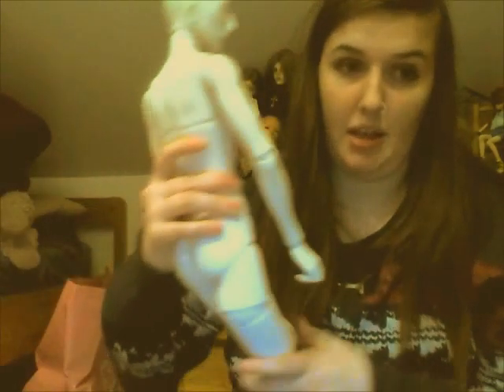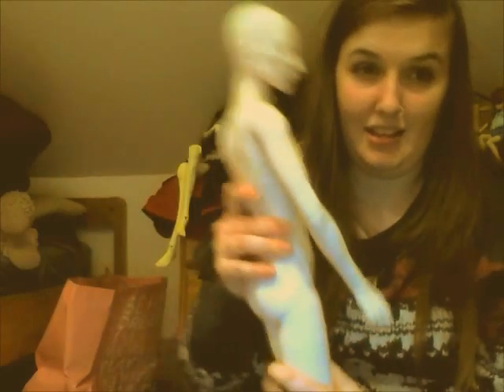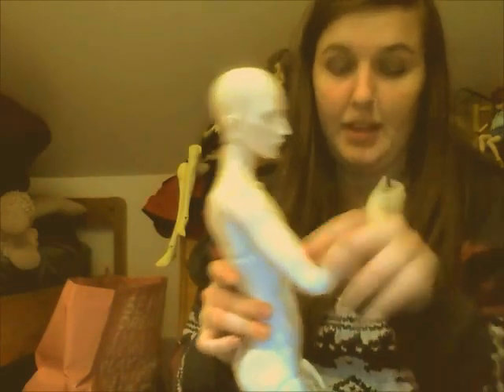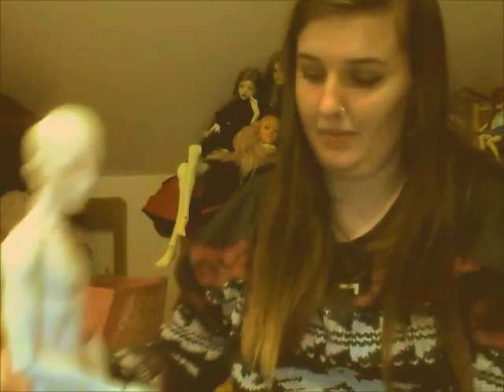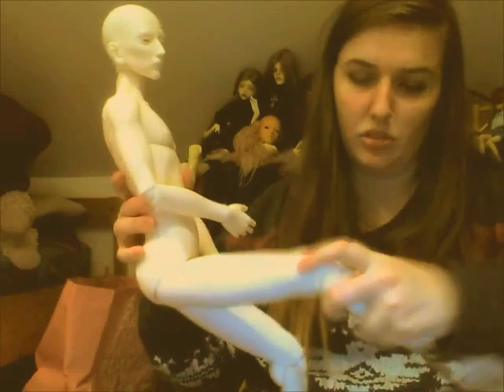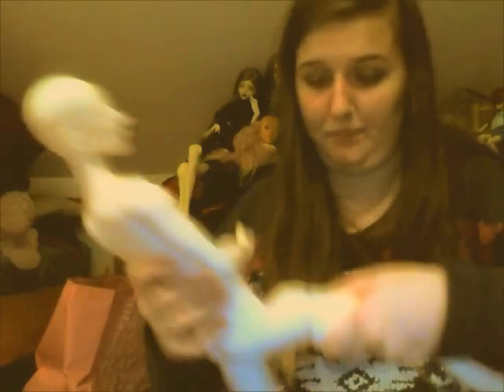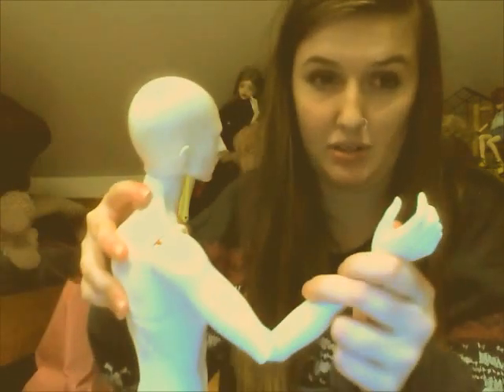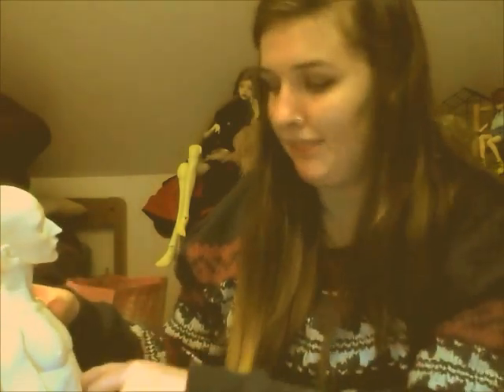Ringdoll K Unboxing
Music is Levitation Nation by Shpongle.

I bought my Ringdoll K directly from Ringdoll, and they somehow magicked him into thin air for me!
Please excuse my awful camera!